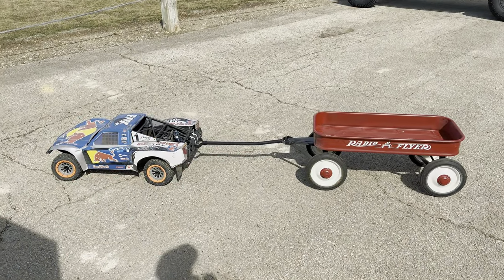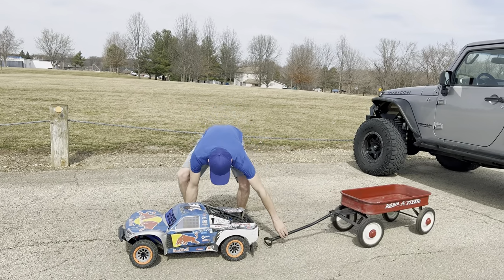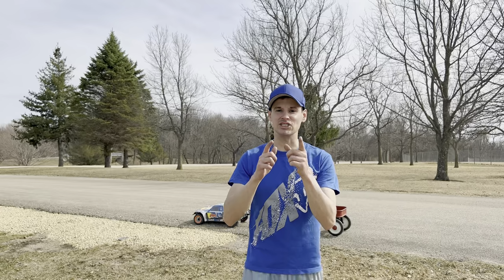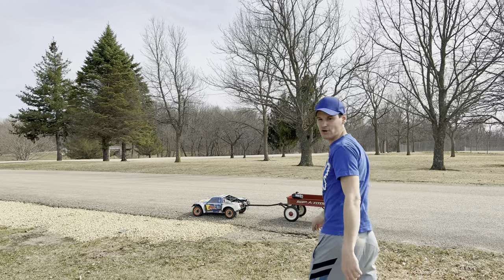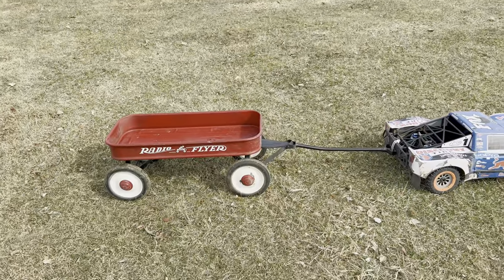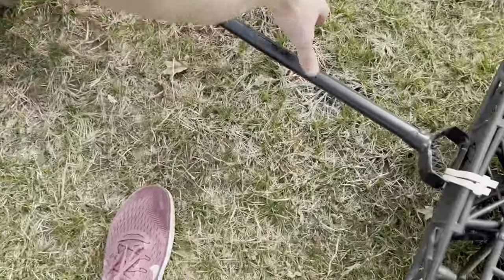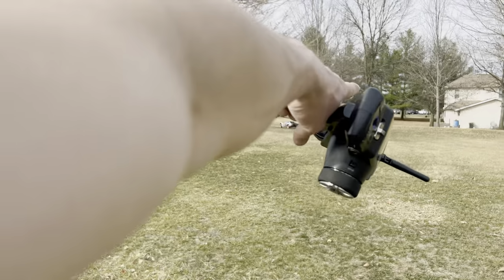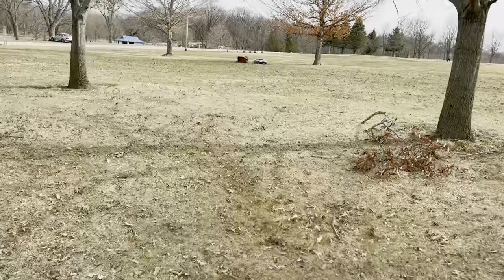Electric Transportation at a FRACTION % of the COST of a TESLA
Alternative Form of Transportation in times when Gas Prices are Through the Roof!